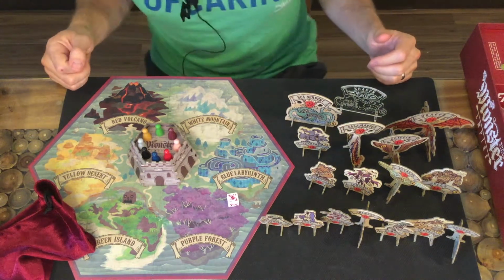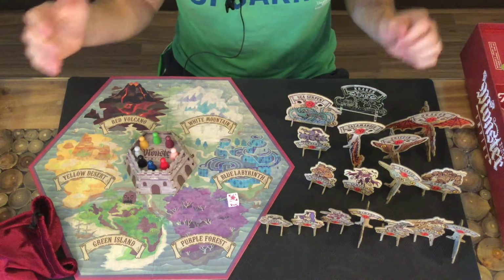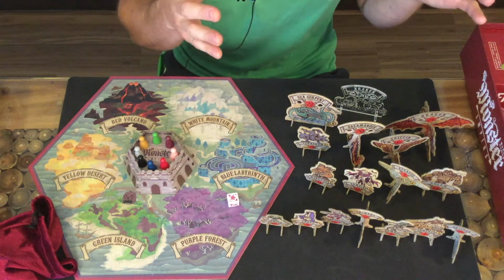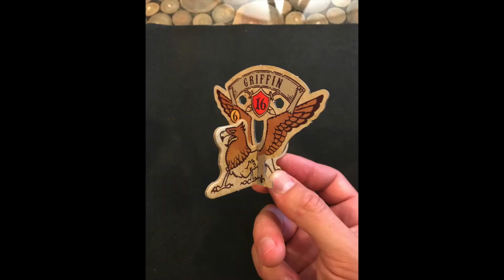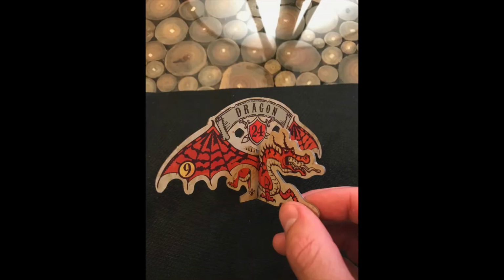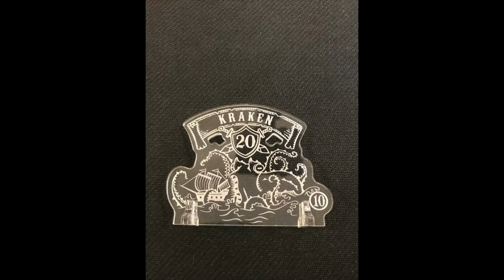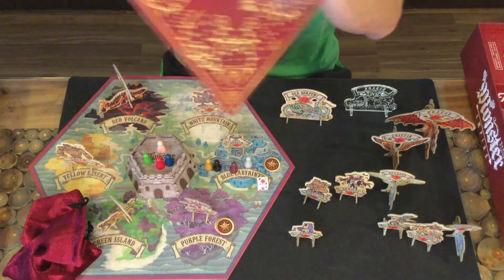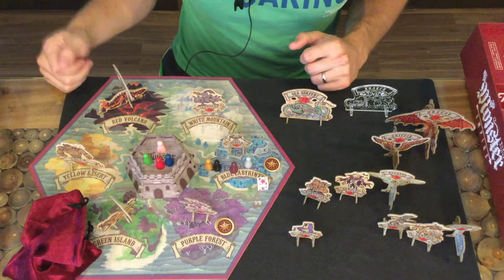Episode 8: Monster Empire (モンスターエンパイア)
Episode 8 and the second review from Tokyo Game Market 2018.  If you're interested in ordering this game, check out Nice Game Shop

This episode I bring you one of the more stylized, entertaining big group games from TGM and Japan.  If you love high player count bluffing and push your luck games, you have to check out Monster Empire!

Category: Bluffing, Push Your Luck
English Rules: Included
Price: 5500 JPY (Convention Price)
Players: 3-8 (the more the better!)
Time: 10 to learn, 30-40 to play
Released: JPN 2018 (Tokyo Game Market 2018 Spring)
Non-Gamer/SO Factor: 5/5

Check out Japanese board games and games from all across Asia at Nice Games Shop